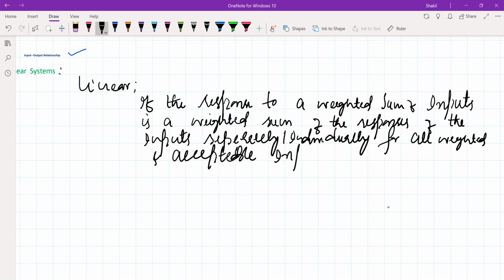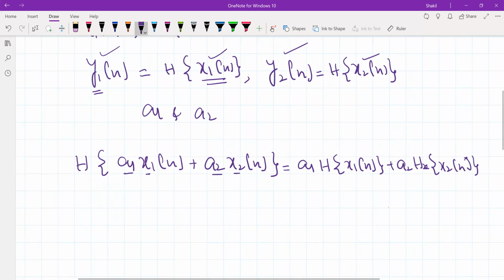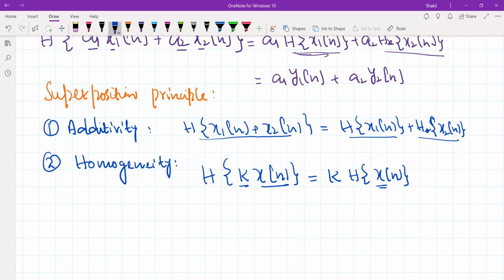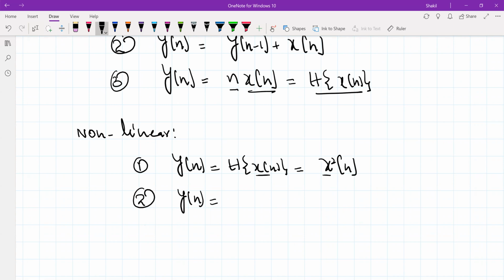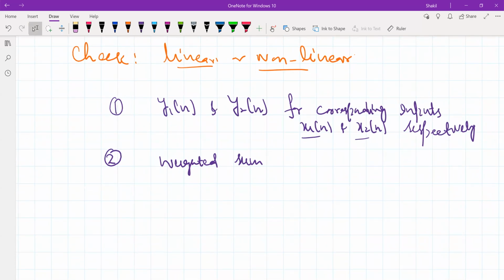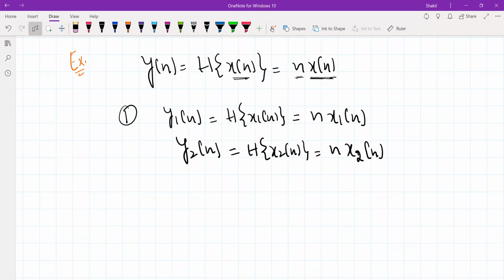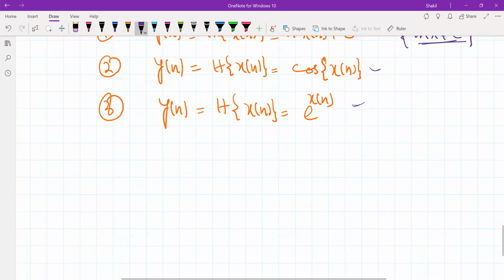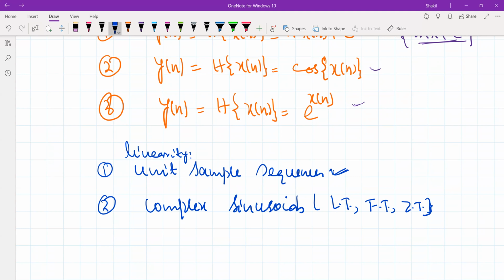Lec-3a Linear Systems